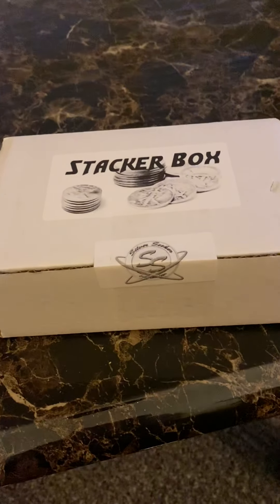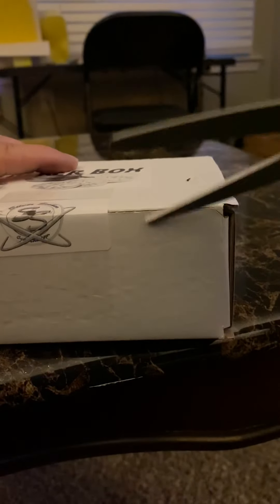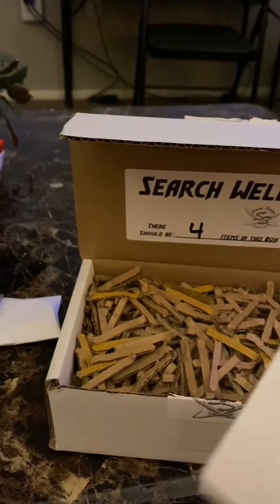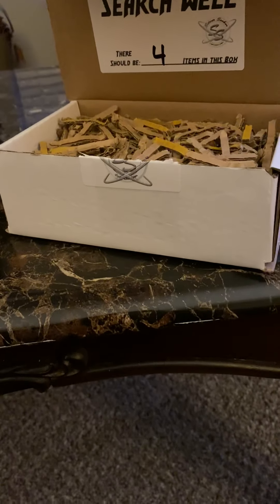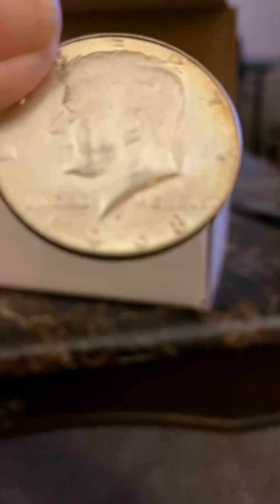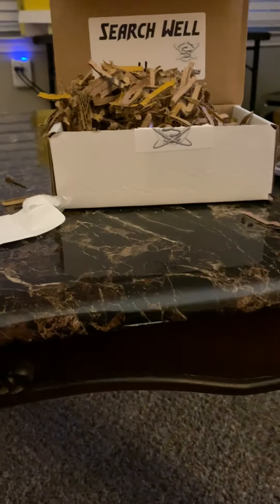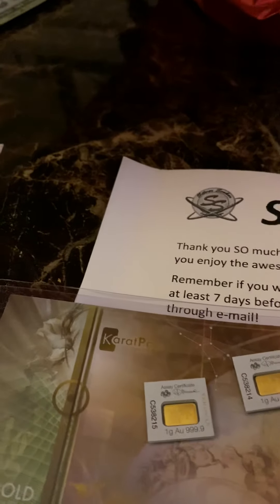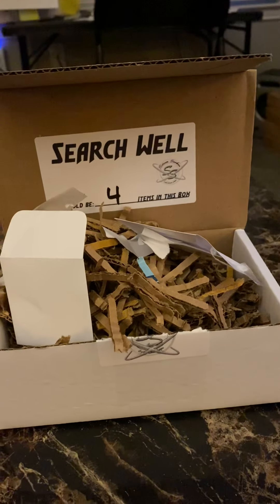Gold Box opening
I am opening my gold box from Silver Seeker. Let’s make 2020 the year of silver.